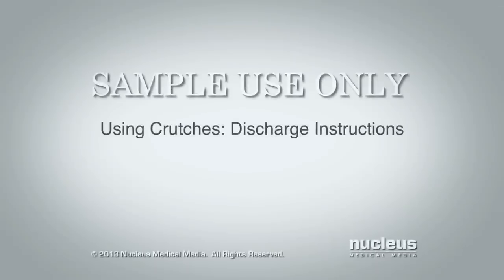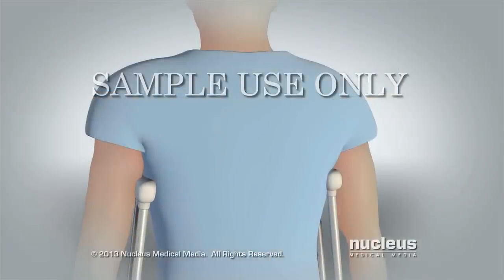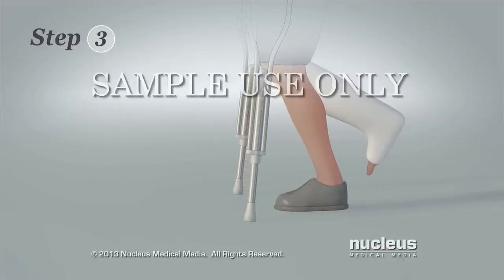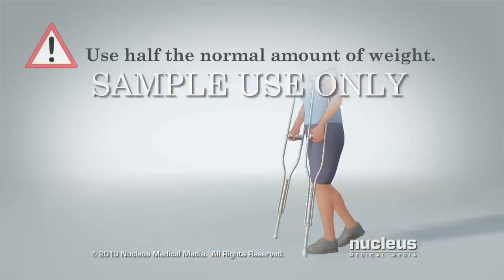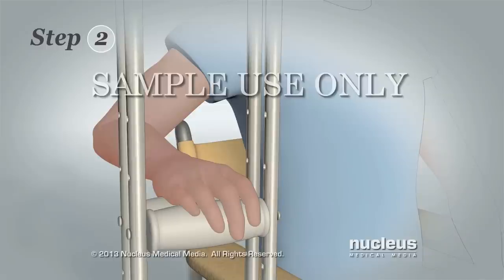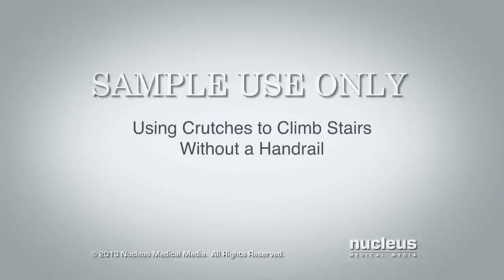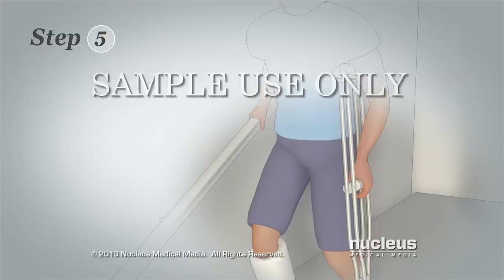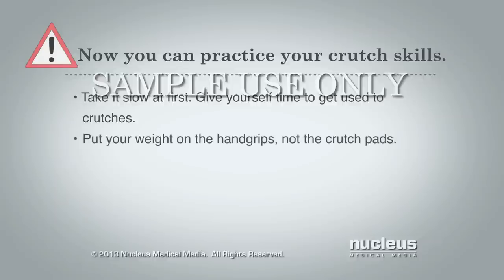How to Use Crutches | Nucleus Health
- This 3D medical animation details the proper techniques for sitting, standing and walking with crutches following surgery or injury.  The views of this animation will learn how to sit, stand and walk with crutches after surgery.
AND12007